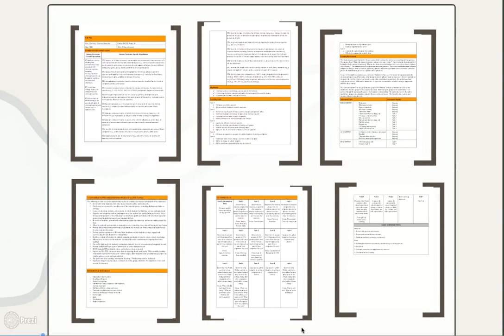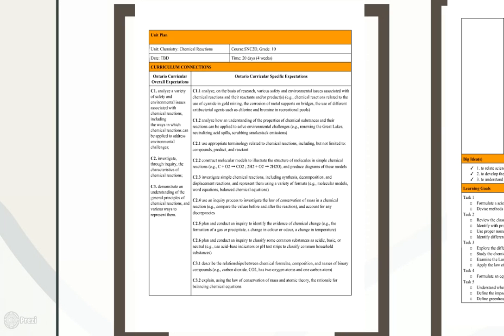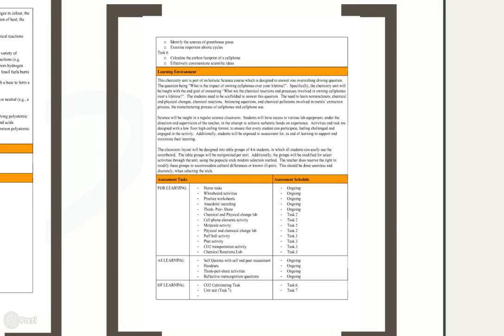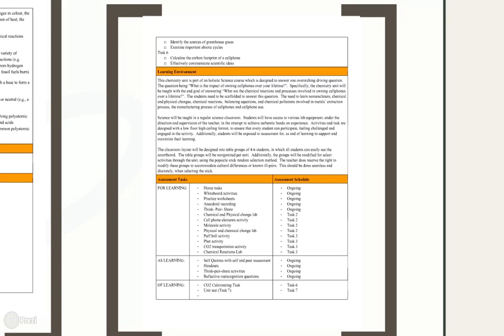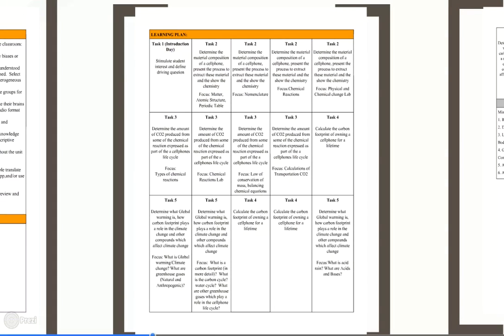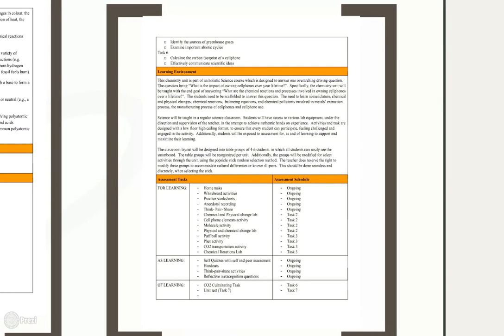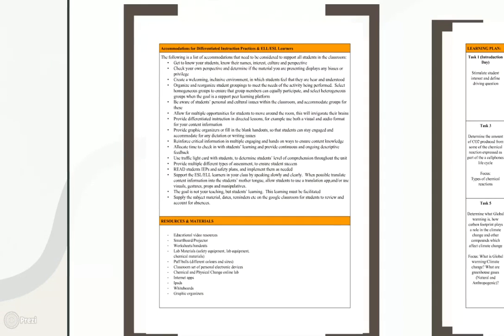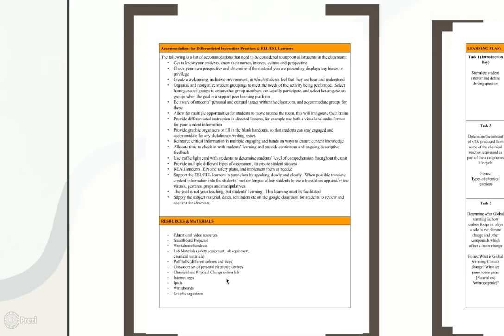ELL and ELD Support in Grade 10 Science- 1